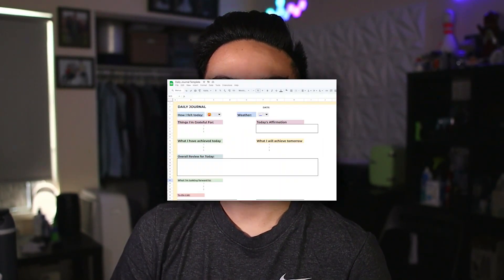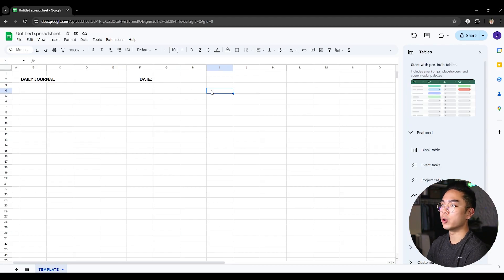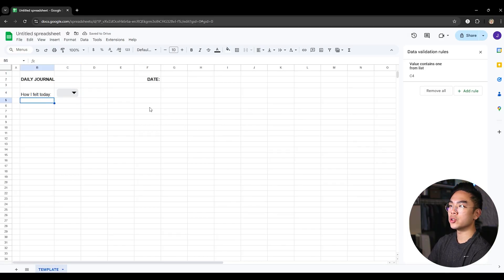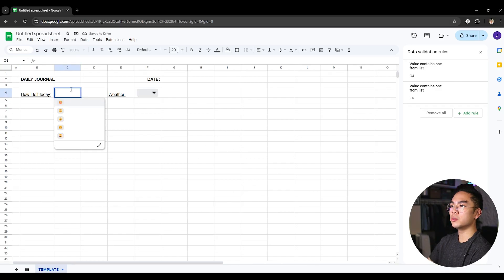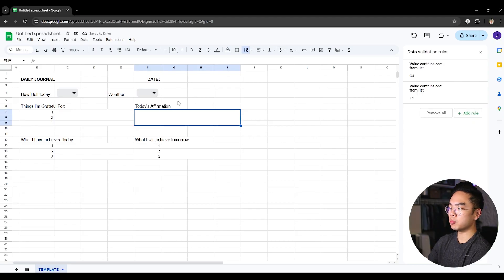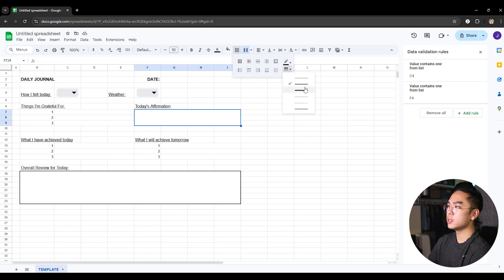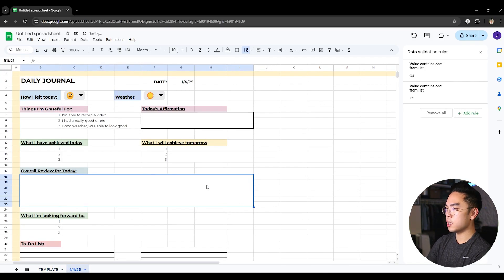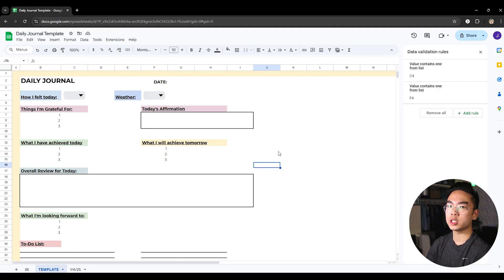How to Make a DAILY JOURNAL in Google Sheets! *EASY TUTORIAL*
In today's video, I want to show you on how you can make your very own Google Sheets Daily Journal that you can use to track your everyday moods and reflections. You can use this Google Sheets Daily Journal to log how you felt throughout the days, any events you're grateful for, any types of reflection, so on and so forth. The best part is that the daily journal we're making is completely digital, saving the environment from printing them out and easily storing them in one Google Sheet document. Let me know what you think!